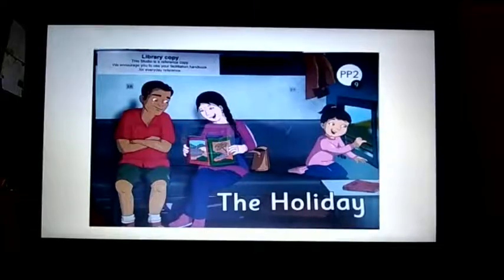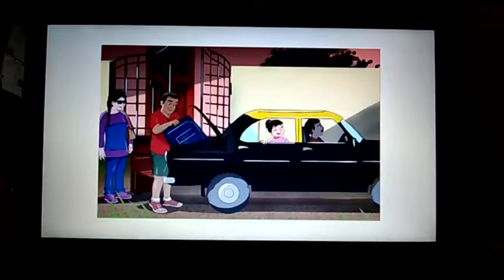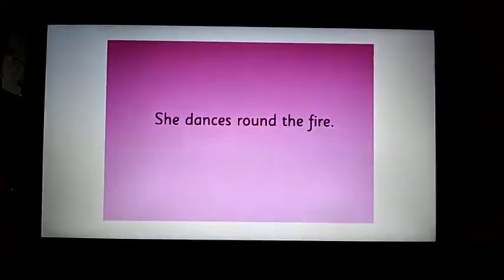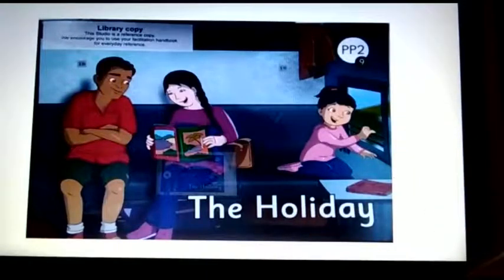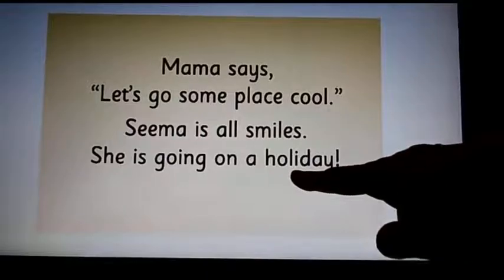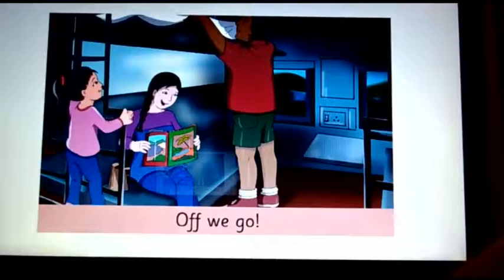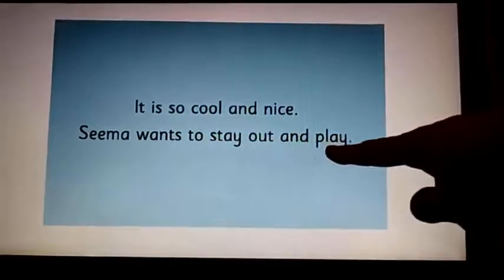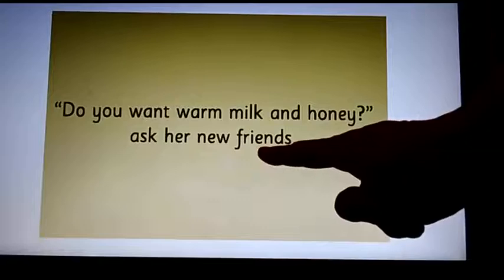The Orbis School - English - Sr KG - The Holiday - Left out words